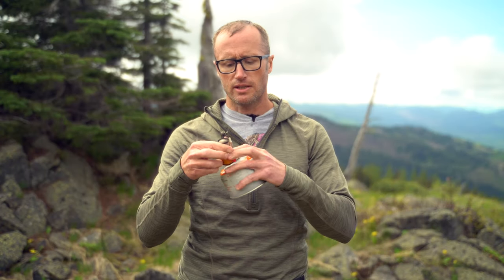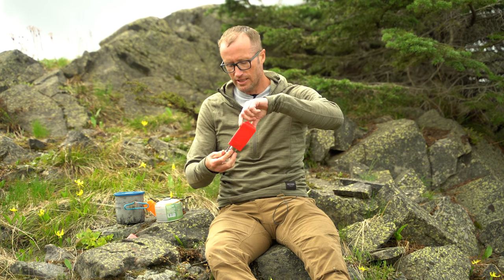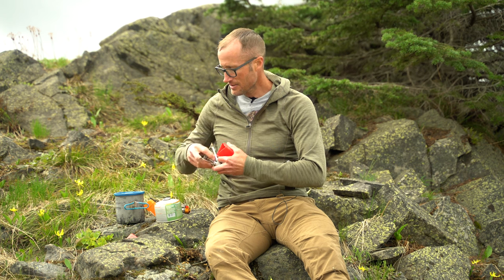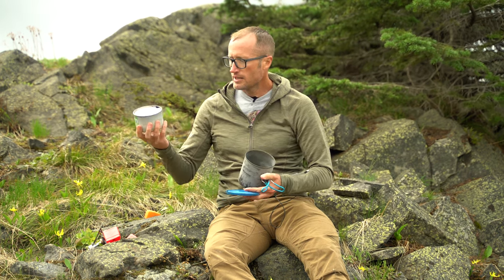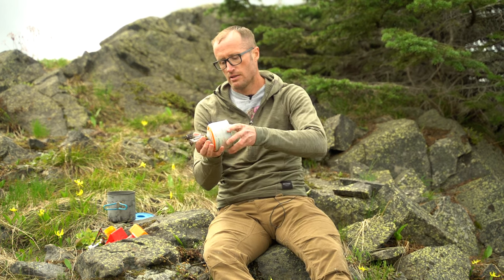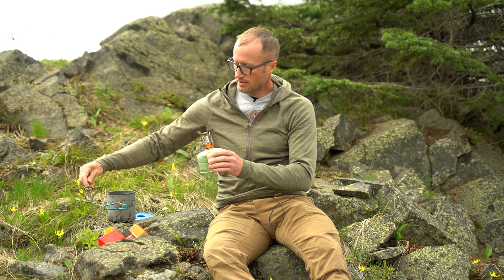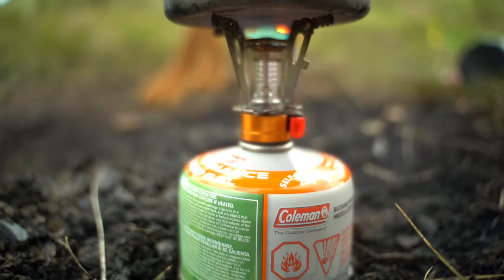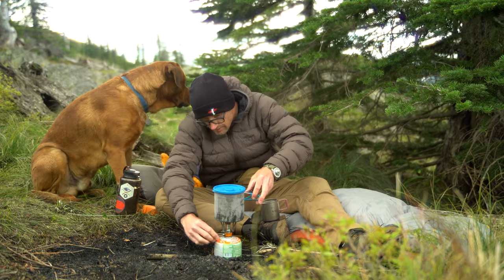AOTU Camping and Backpacking Stove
When it comes to camping and backpacking stoves, there are a lot of them out there.  The AOTU Portable Backpacking Stove is probably one of my favorites...

For starters, you can't beat the price.  These stoves are about $10 on Amazon.  Not to mention the size and weight and the built in Pizeo Electric starter.  While you can simmer with them, they don't have a wind screen so that can be a issue depending on weather.

They nest perfectly inside the Olicamp 1 Liter Pot along with a Isobutane Canister.  A turnkey stove setup for camping or even to have in the vehicle for emergencies.

AOTU Stove

Olicamp 1L Pot

Isobutane Canister

Loadout